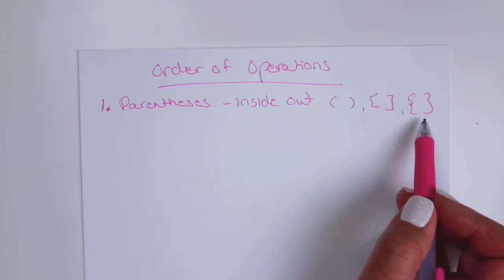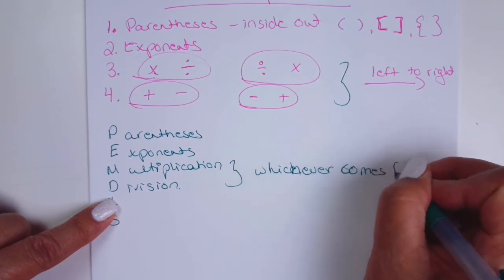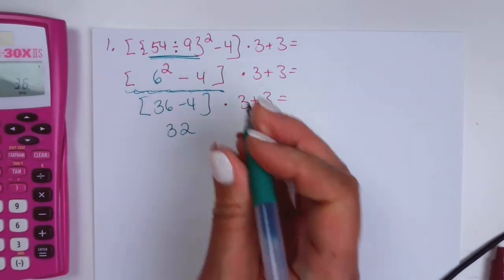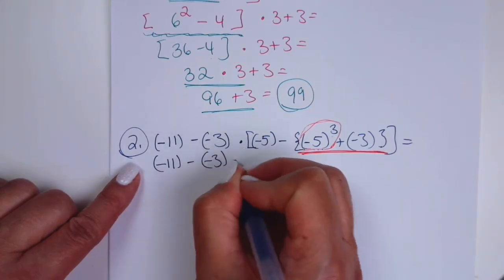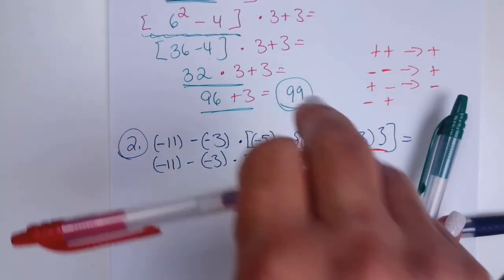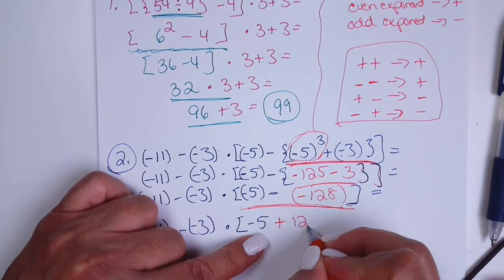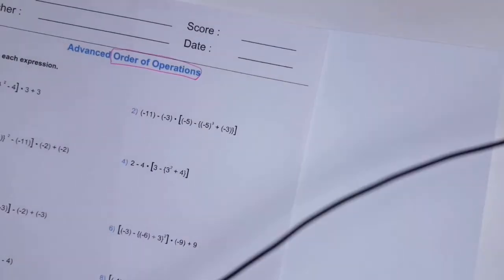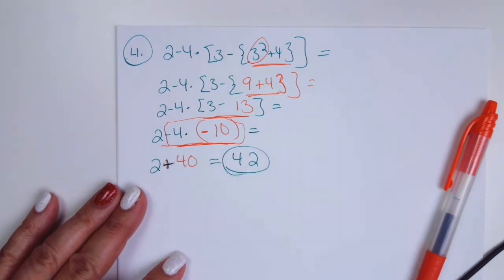Order of Operations